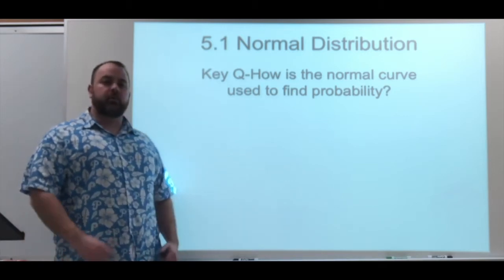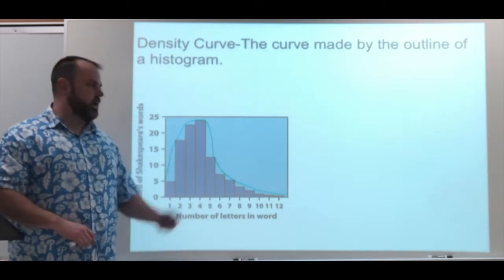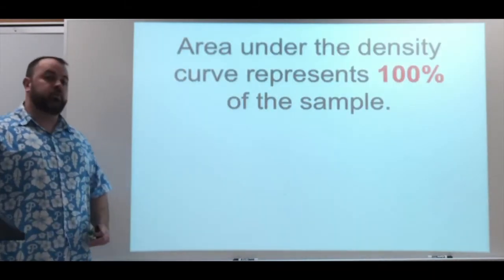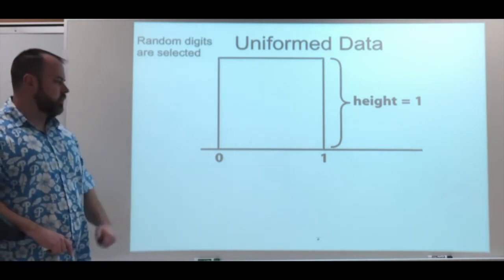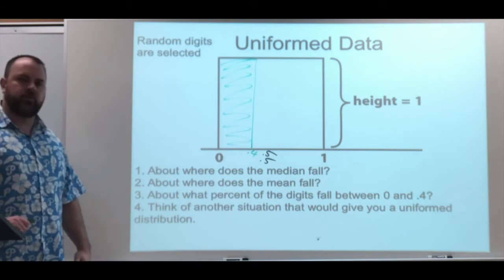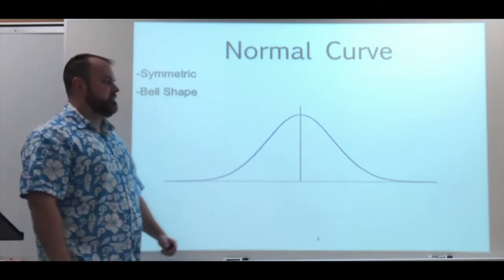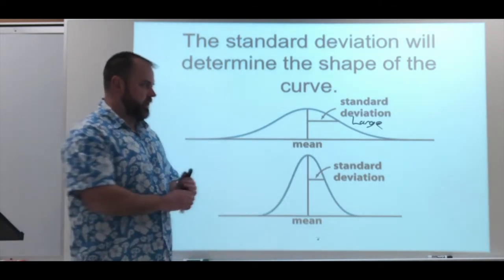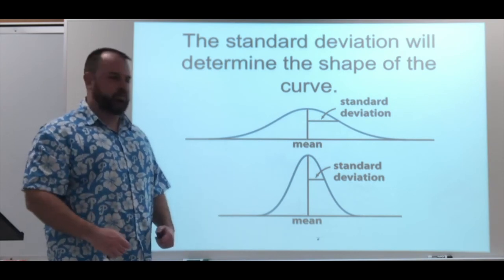5 1A Pro Stat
Intro to density curves and the normal curve.